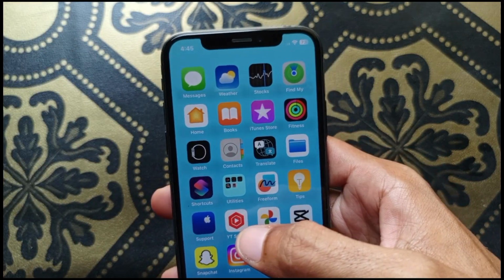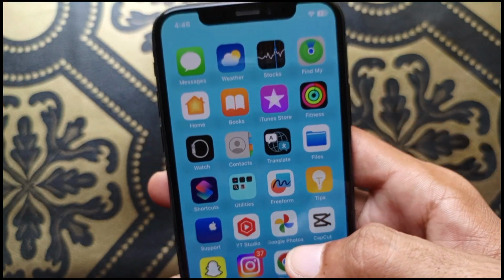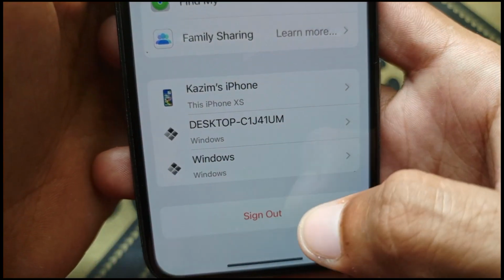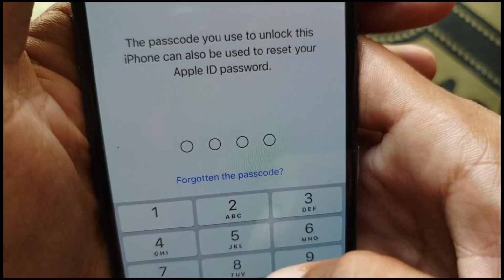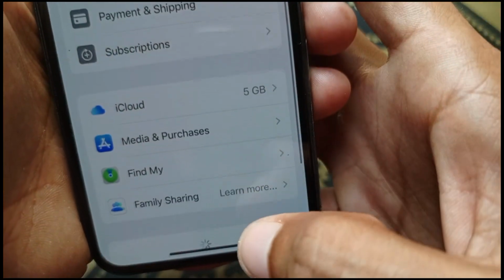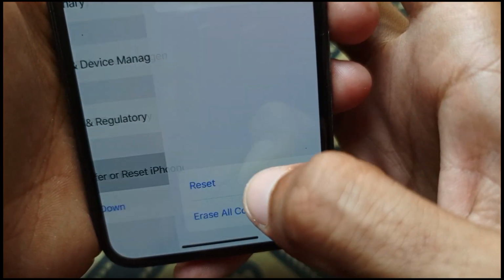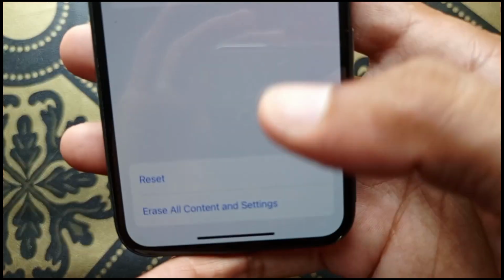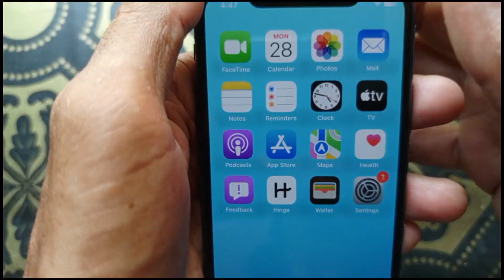How To Reset iPhone Without Apple ID Password | Factory Reset iPhone Without Password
In this video, I will help you to Reset your iPhone Without Apple ID Password. Please watch till the end.